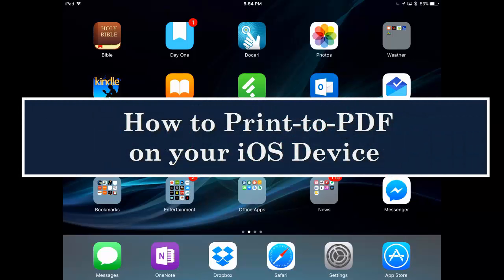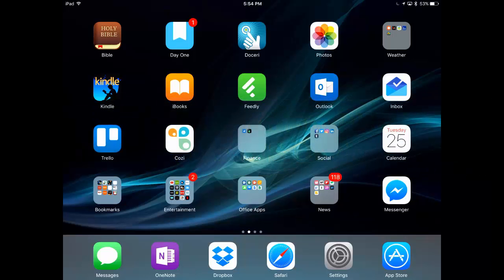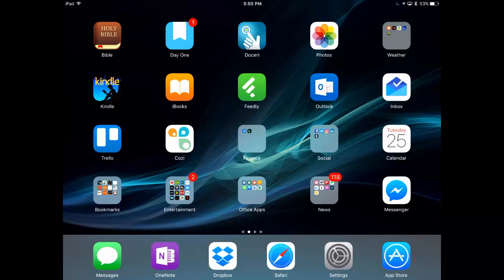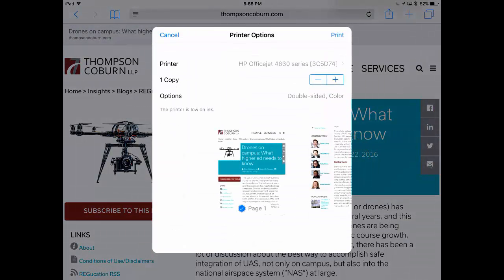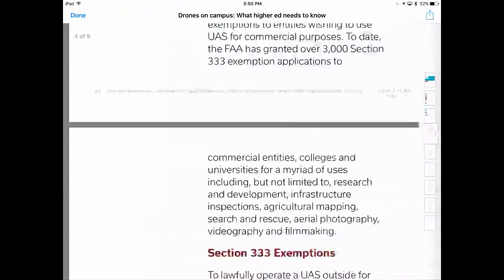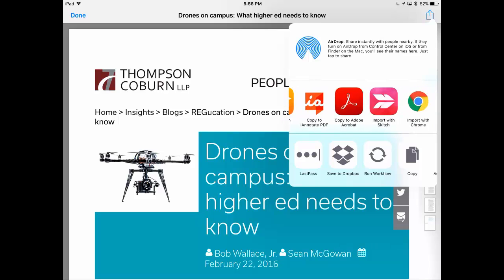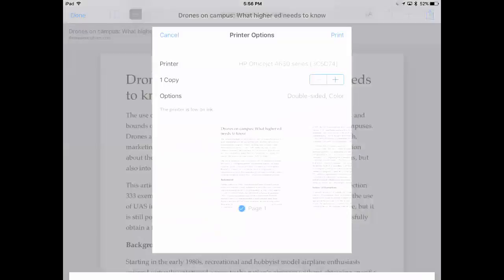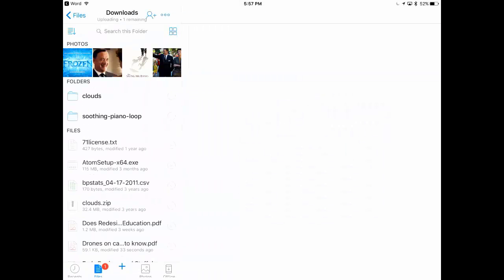How to Print to a PDF on iOS 10 (works on iPhone and iPad)